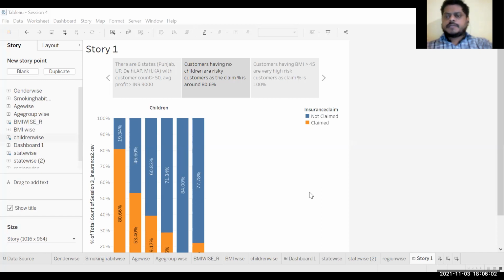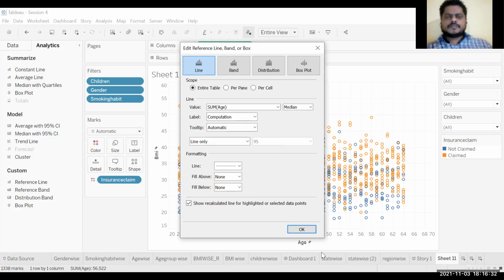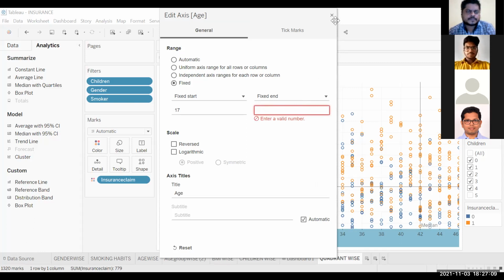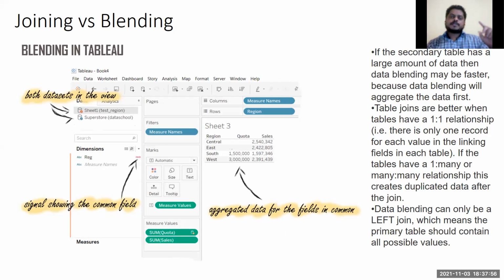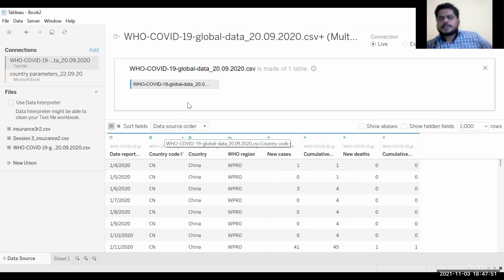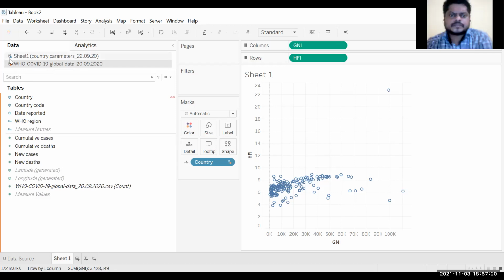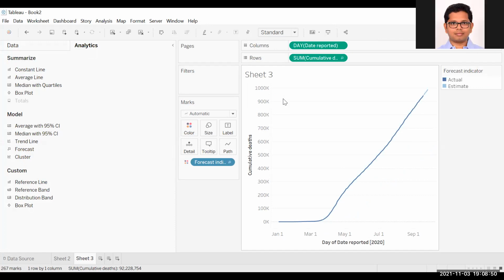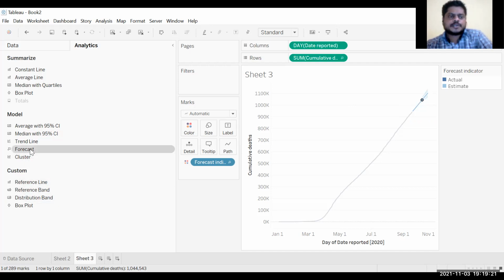Session 5 Tableau Analytics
@piyusadas Tableau Joins,
Relationships,
Blending,
Cluster Analysis,
Forecasting,
Quadrant Analysis